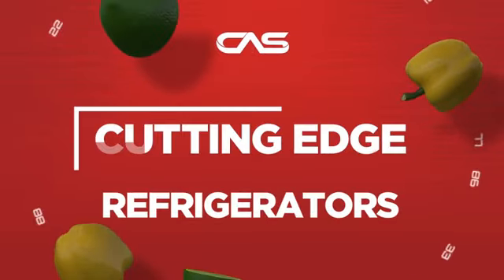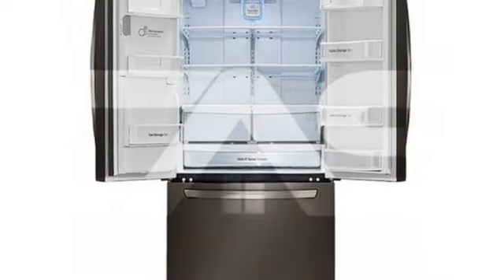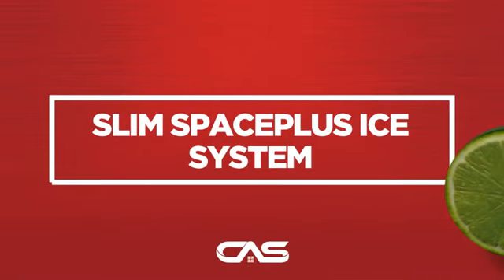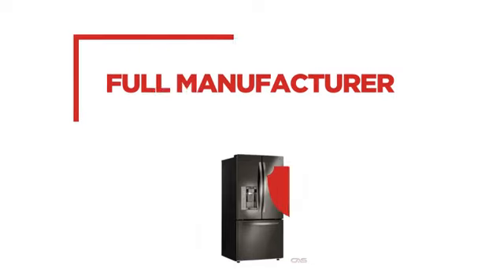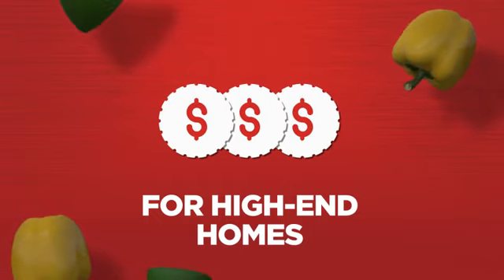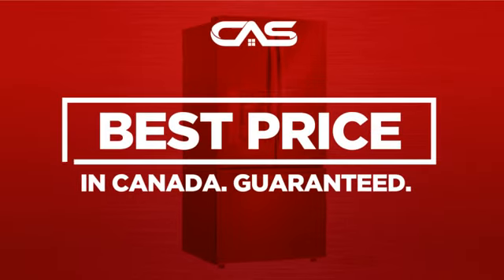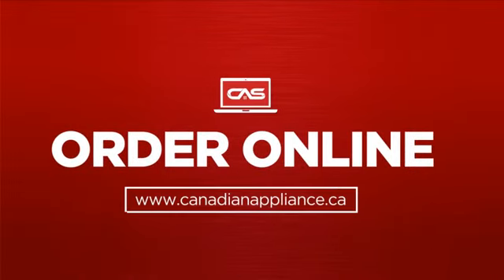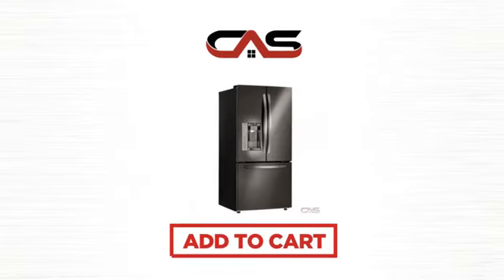LG LRFXS2503D French Door Refrigerator